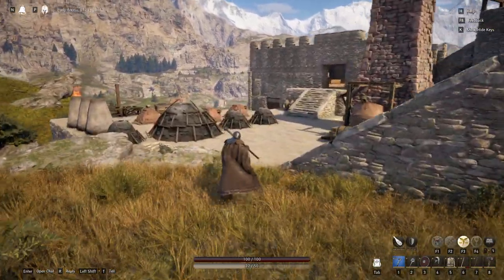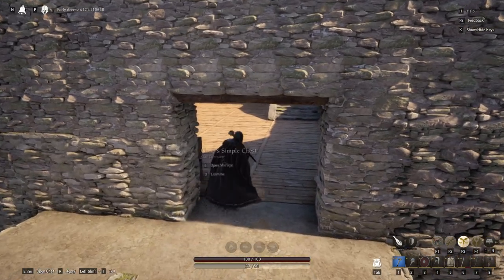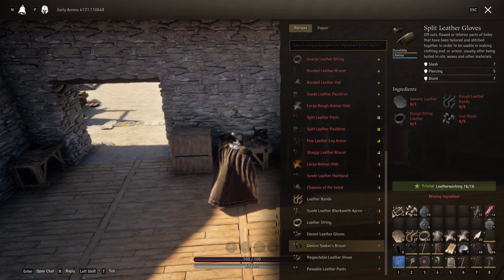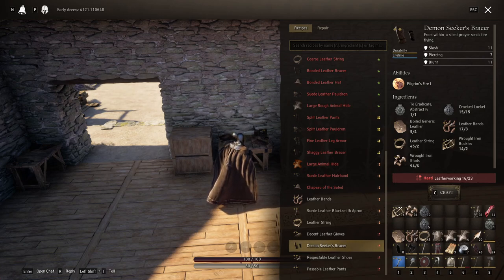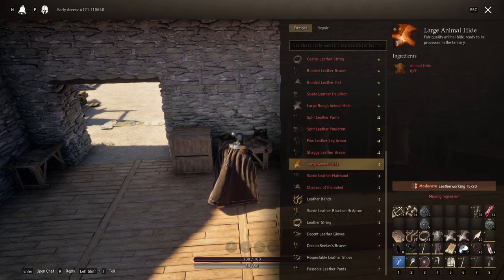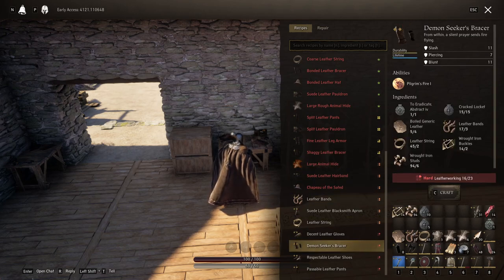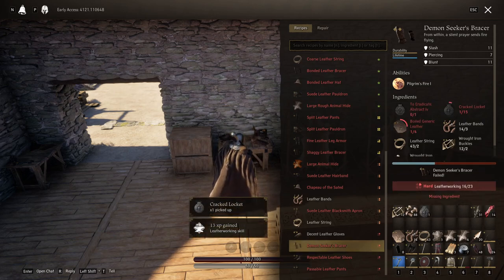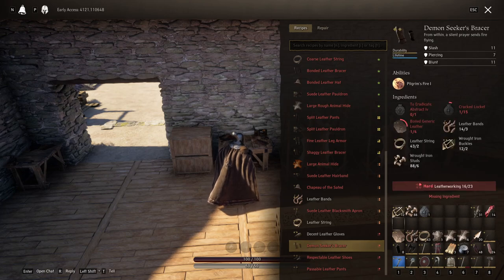Watch Me Attempt to Craft Demon Seeker's Bracer in Pax Dei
Join me in this exciting Pax Dei adventure where I attempt to craft the elusive Demon Seeker's Bracer, which grants the powerful Pilgrim's Fire spell. Watch as I gather the necessary materials, set up the crafting process, and encounter unexpected challenges along the way. Despite my best efforts, crafting doesn't always go as planned, and you'll see firsthand the trials and tribulations of attempting high-level crafting in Pax Dei. Whether you're here to learn from my mistakes or simply enjoy the journey, this video has something for everyone.